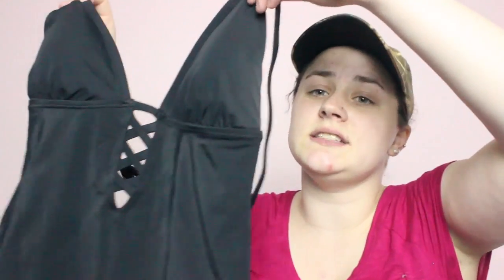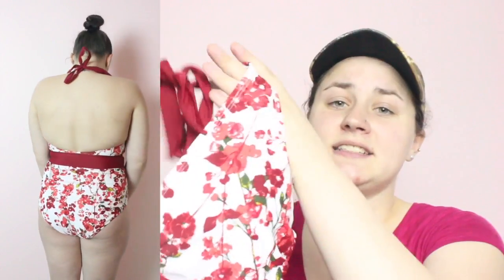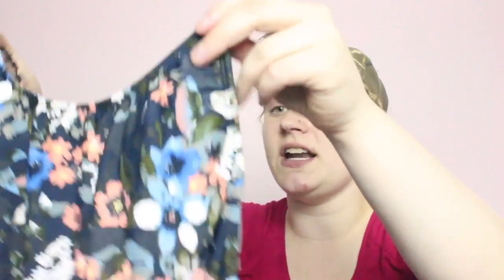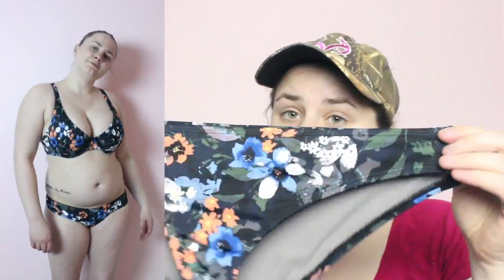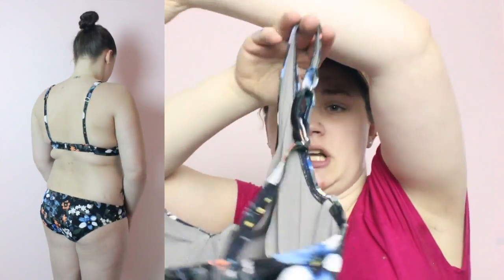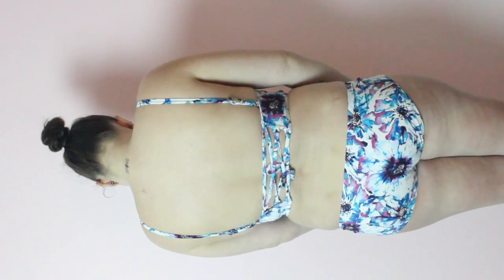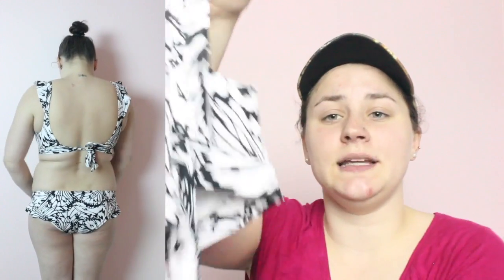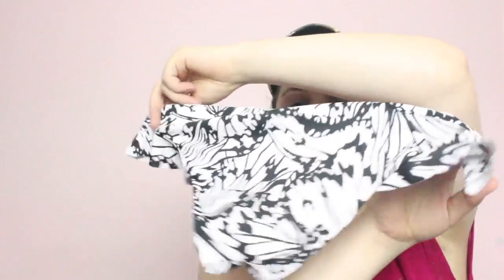CURVY ADORE ME SWIMSUIT HAUL | Allie Young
Today I am partnering up with AdoreMe to do a CURY GIRL SWIMSUIT HAUL for you all! I LOVE AdoreMe and LOVE getting to work with them! This is my 4th year in a row working with them! They recently came out with a ton of new styles and I figured I would show you all some of my favorites!

♡ Name: Allie
♡ Age: 23
♡ Camera: Canon EOS Rebel T3i
♡ Editor: iMovie '11

FTC: AdoreMe sent me the swimsuits featured however all opinions are my own! I am not being paid in anyway to do this video! I would NEVER lie to you about a product and only talk about products here on my channel that I 100% HONESTLY ENJOY!